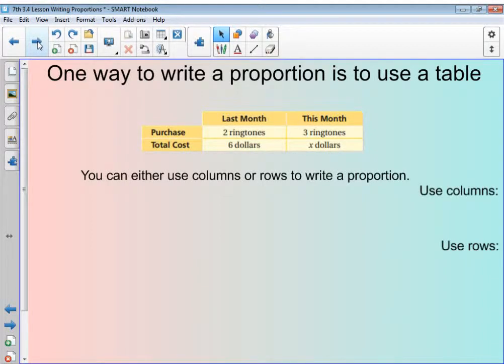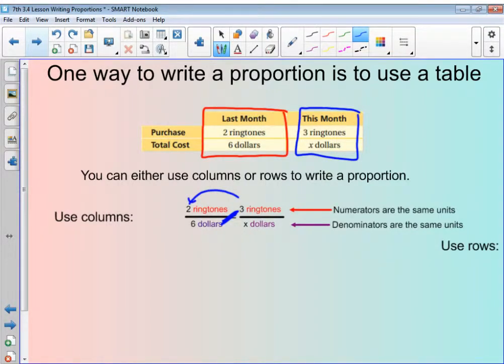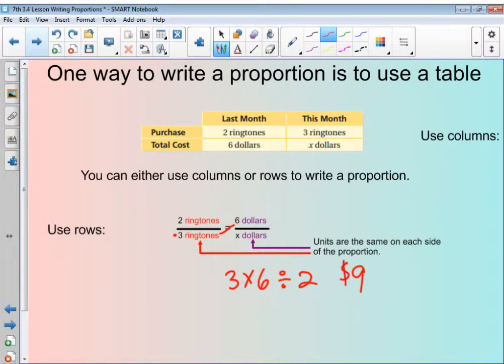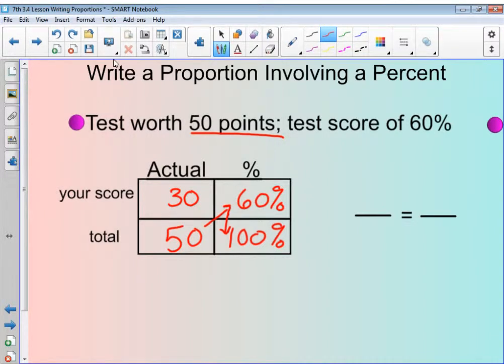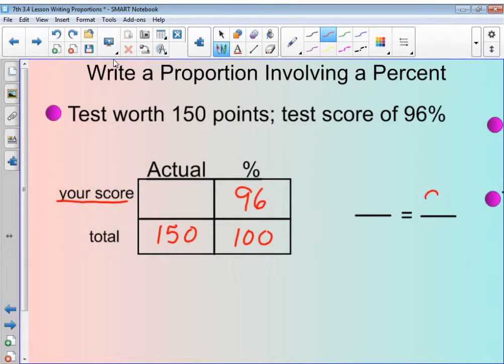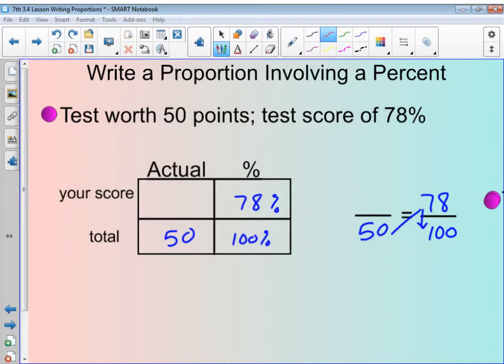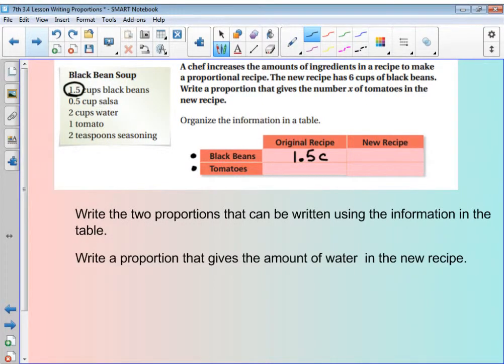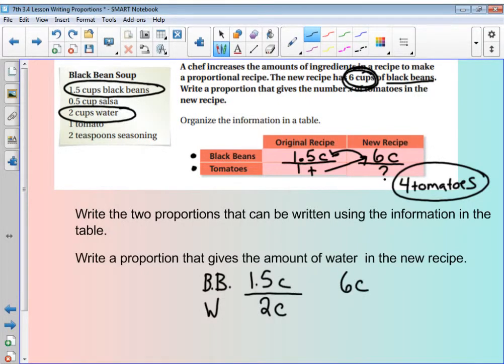7th 5.3 Writing and Solving Proportions (Table)